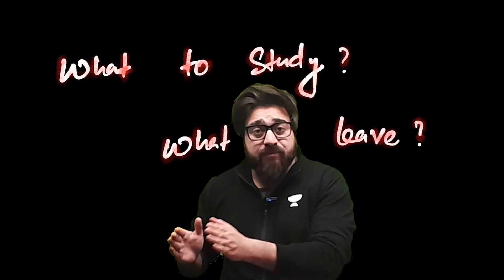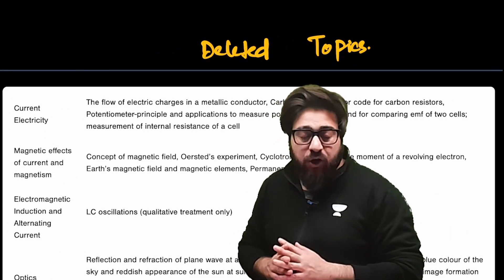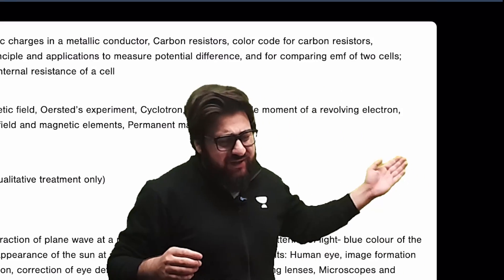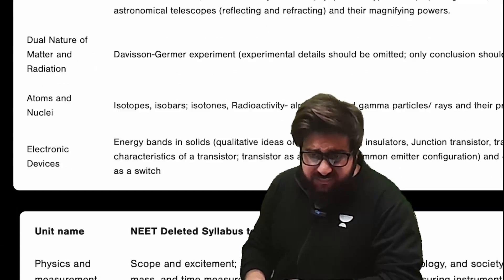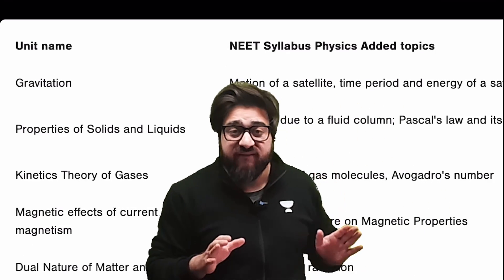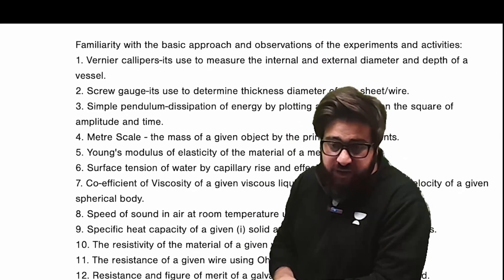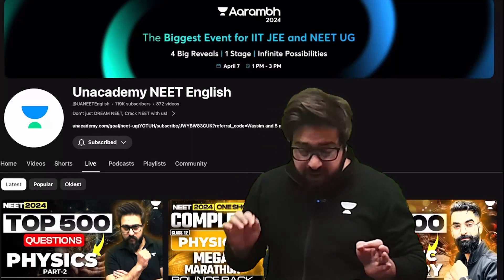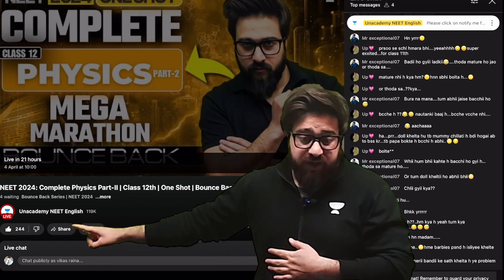NTA Latest Update😳 | NEET 2024 Physics | Updated Syllabus